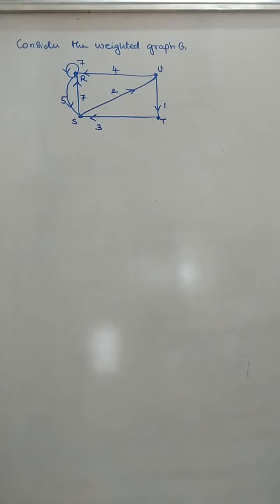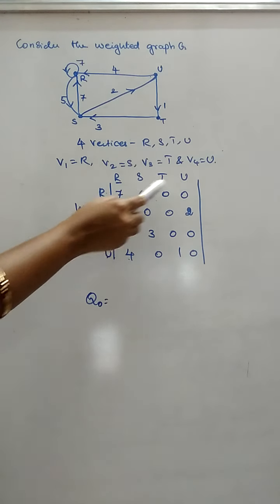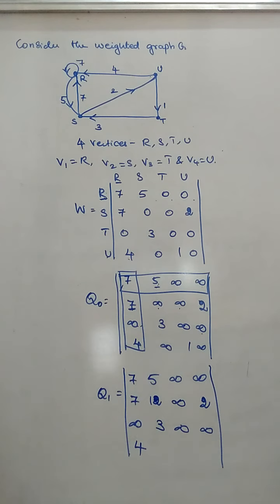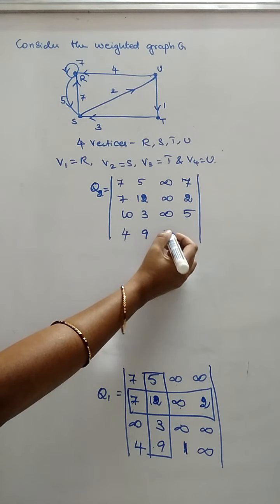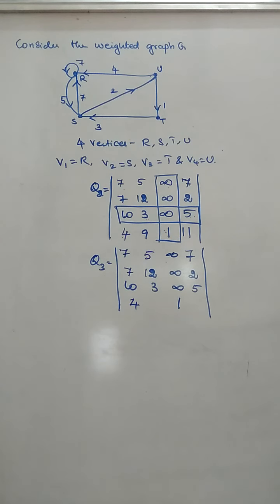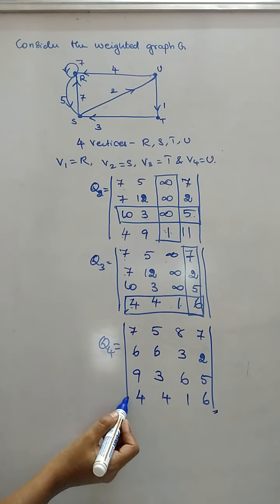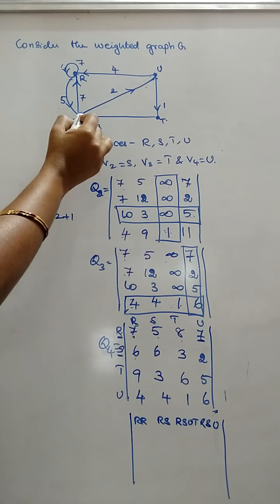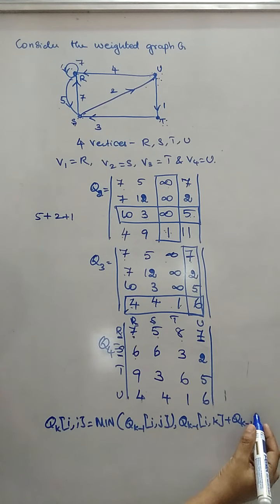Data Structures | Graphs | Warshall's algorithm